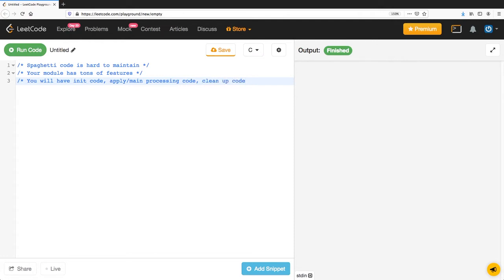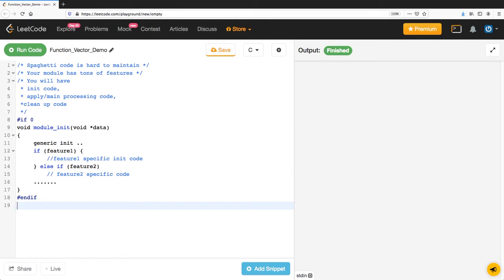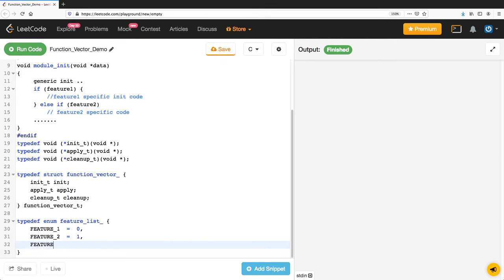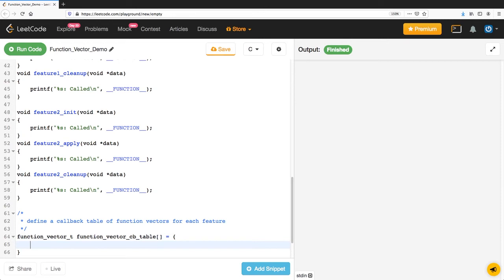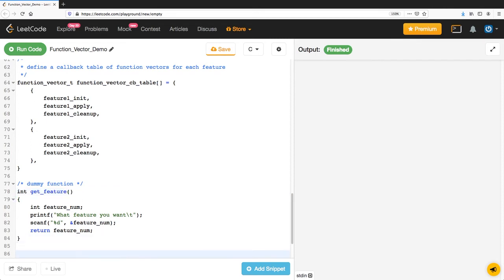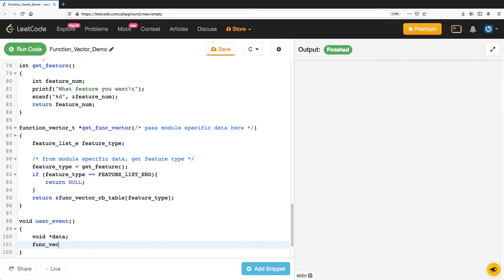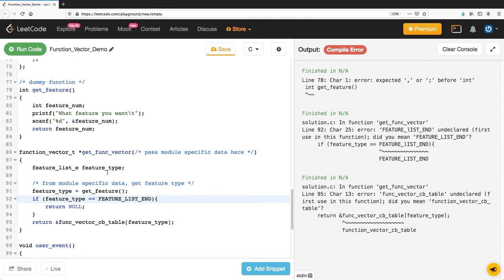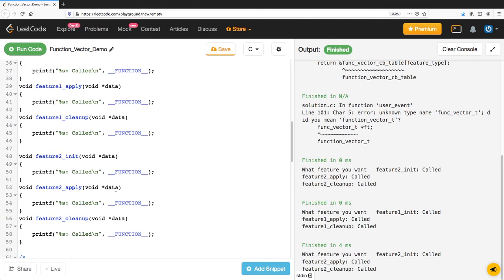Embedded Systems; How to Refactor code for a clean design:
Let us take a diversion from the usual leetcoding and see how some real world code design is done. We will go over the function vector approach to solving problems. It has many applications in embedded systems where usually C++ or other object oriented frameworks may not be available.